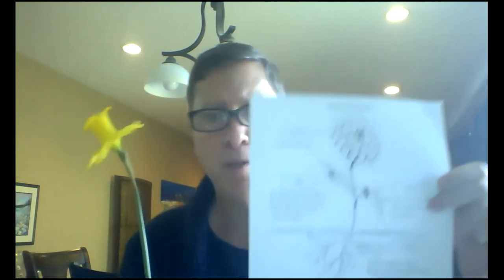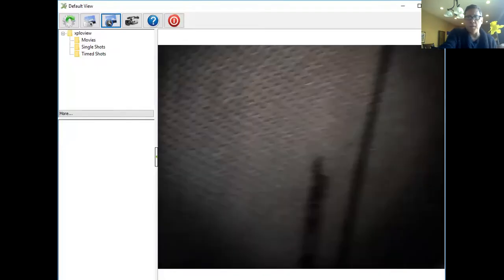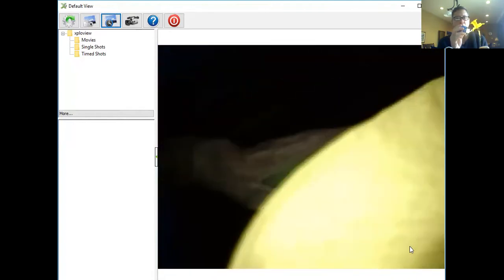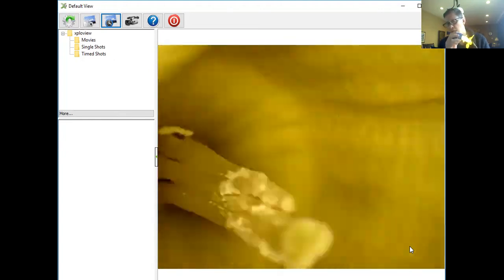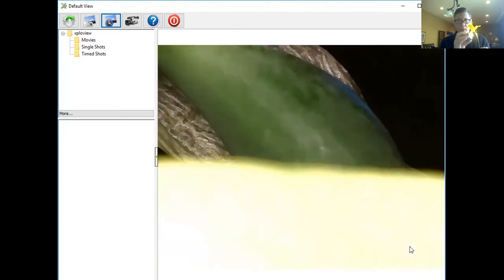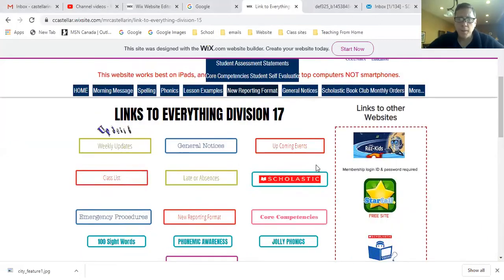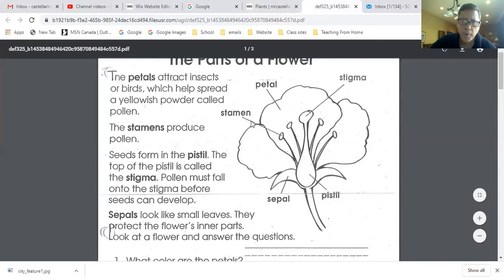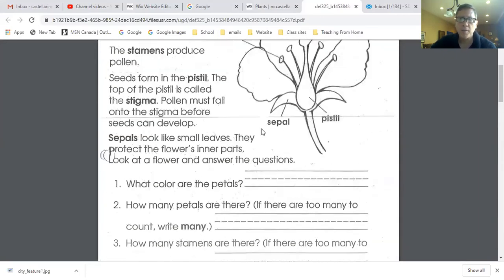Parts of a Flower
Using a hand held microscope to take a closer look at the inside parts of a flower. Also a link to the web page with worksheets available